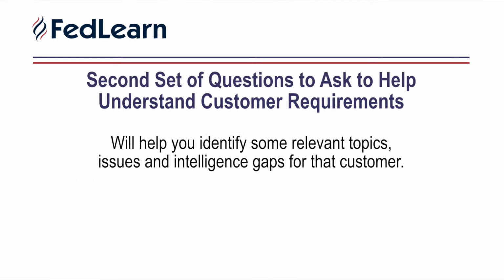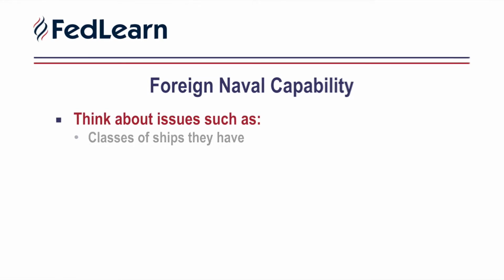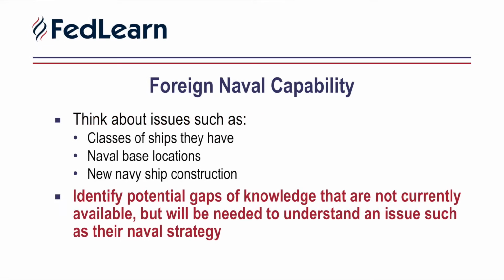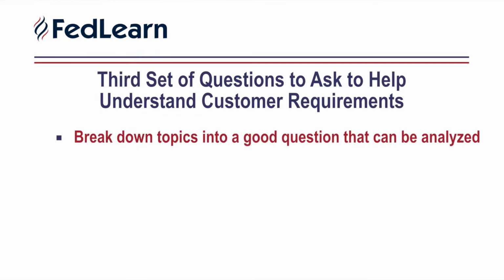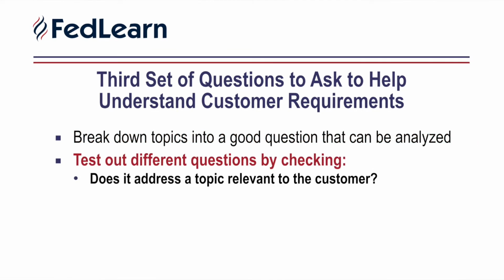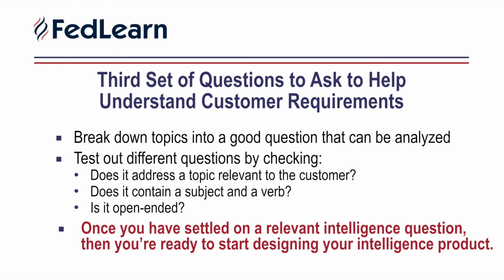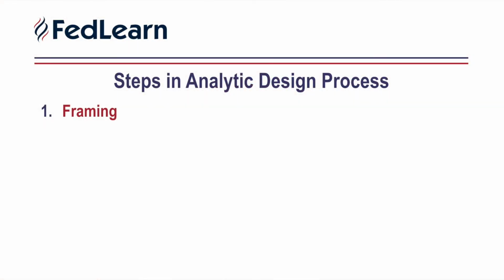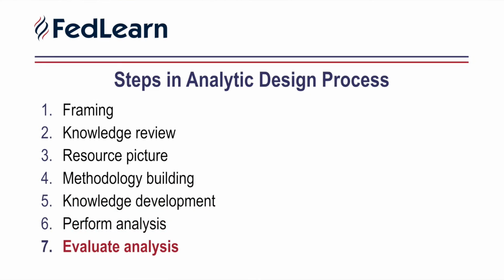ICIC101 - Lesson 2 Analytic Design Overview